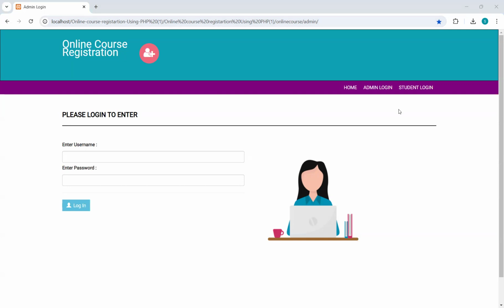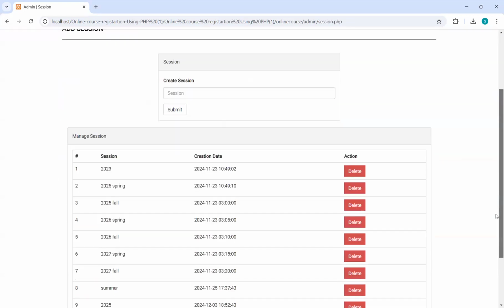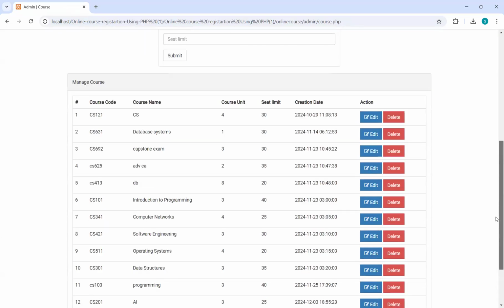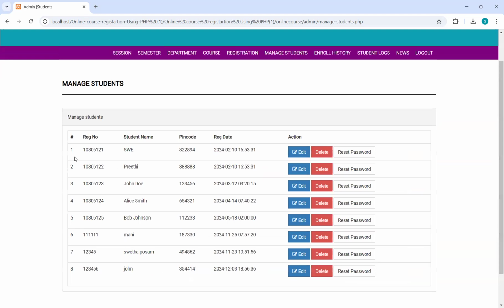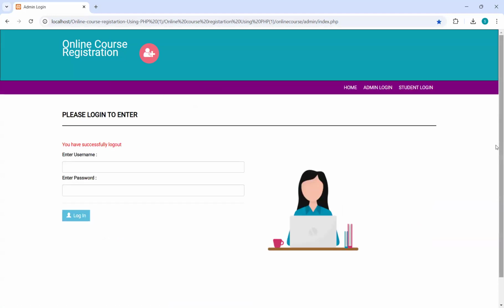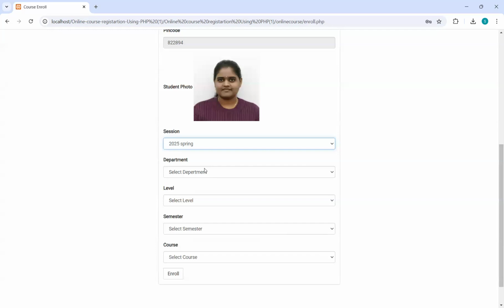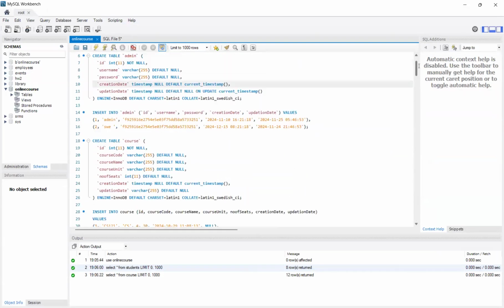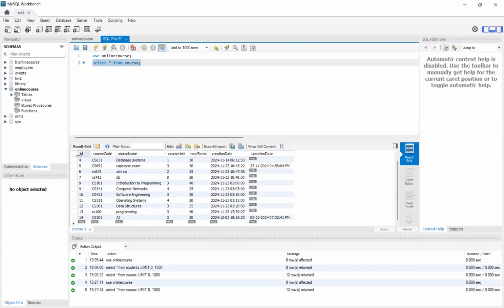ONLINE COURSE REGISTRATION TEAM01